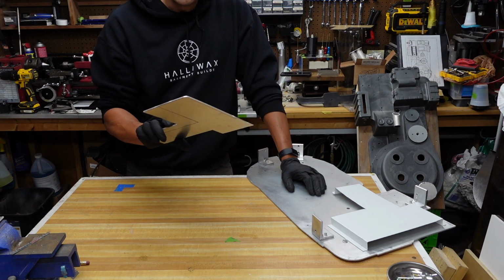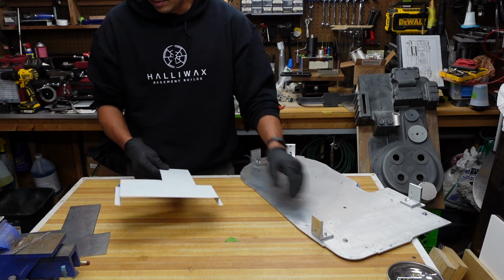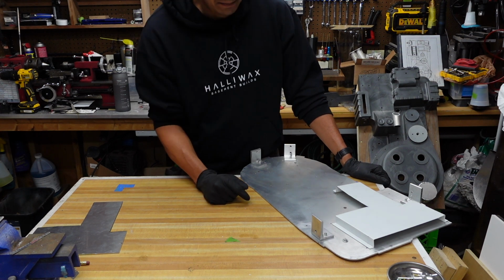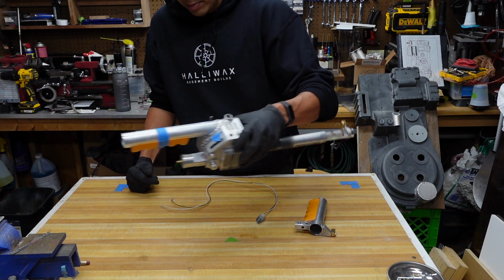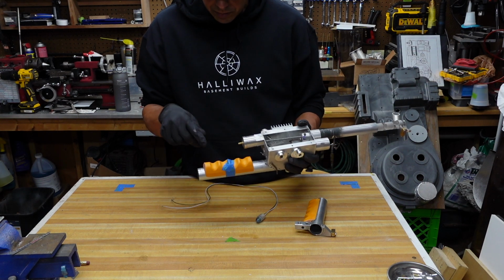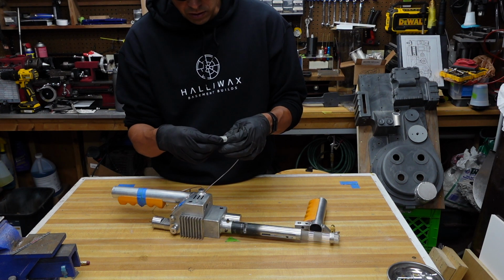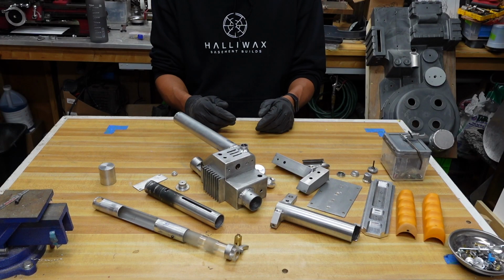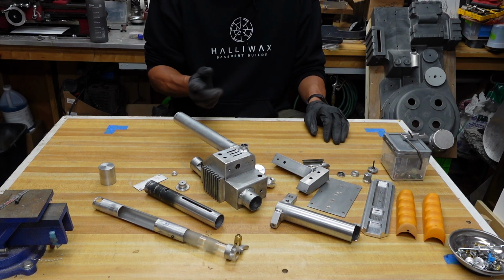Dream Proton Pack Build Episode 9